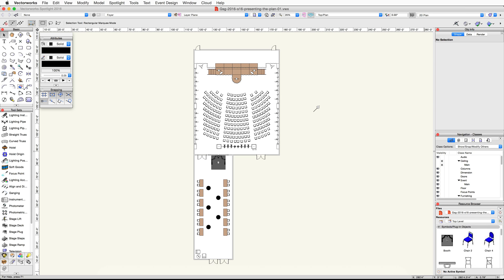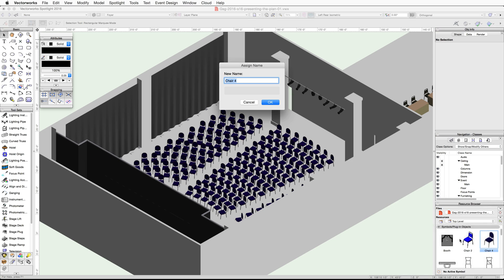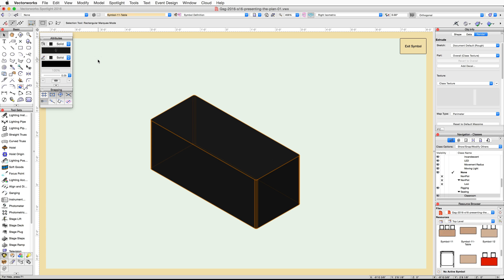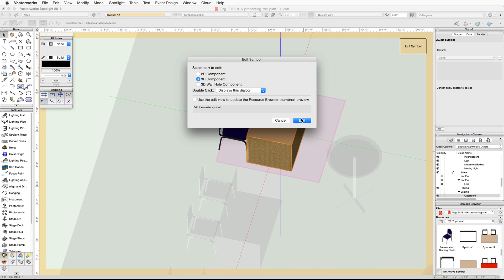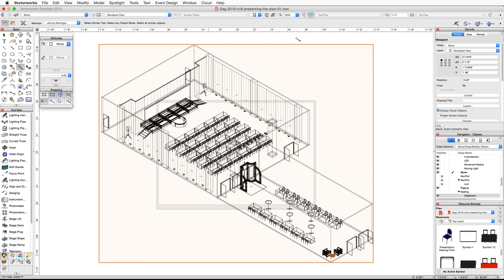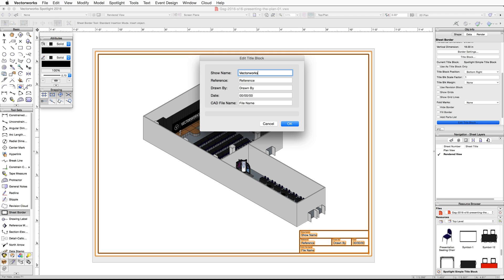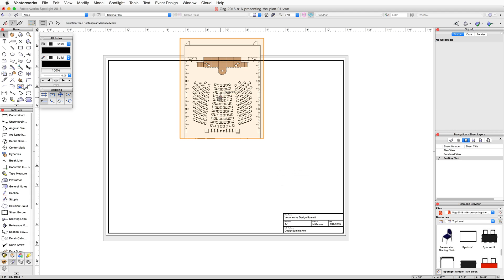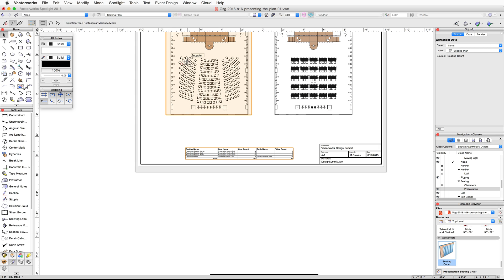Entertainment - Presenting the Plan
Presenting the Plan

In this video, we are going to first edit a few of the table and chair symbols. We will adjust their Attribute settings, then we will create Sheet Layer Viewports to present our project.